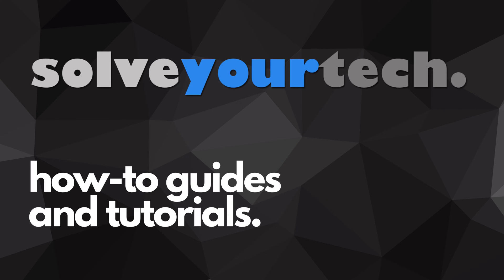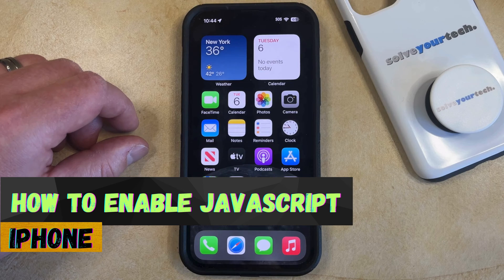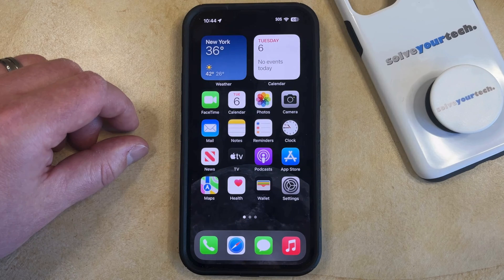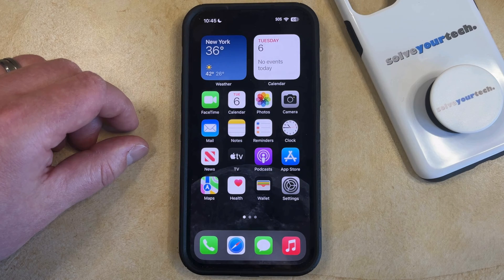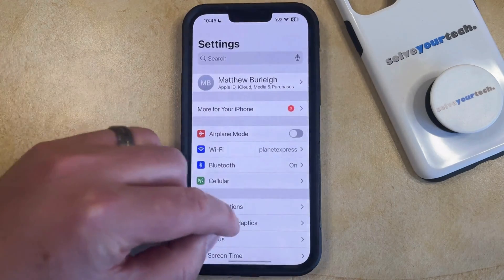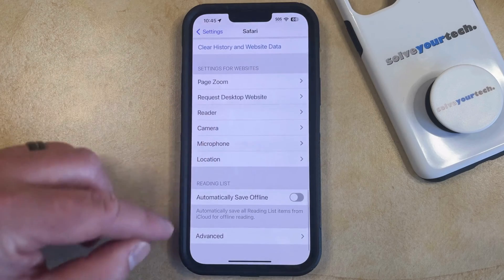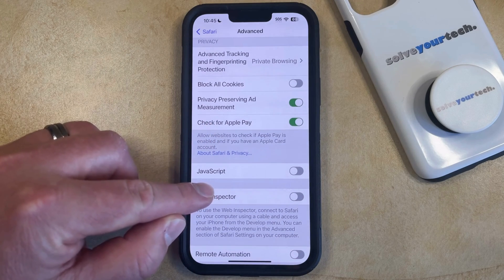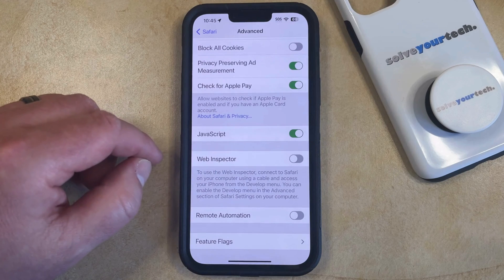How to Enable JavaScript on iPhone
This video will show you how to enable JavaScript on iPhone in iOS 17. Once you complete this tutorial, you will be able to view pages that use JavaScript in Safari on your phone.

You can enable iPhone JavaScript with the following steps:

1. Open Settings.
2. Choose Safari.
3. Scroll down and select Advanced.
4. Turn on JavaScript.

Note that this only affects Safari. It won’t change anything about other browsers that you might be using on your phone.

00:00 Introduction
00:15 iOS 17 How to Enable JavaScript on iPhone
01:10 Outro

Related Questions and Issues This Video Can Help With:

- iOS 17 How to Enable JavaScript on iPhone Mini
- iOS 17 How to Enable JavaScript on iPhone Plus
- iOS 17 How to Enable JavaScript on iPhone Pro
- iOS 17 How to Enable JavaScript on iPhone Pro Max